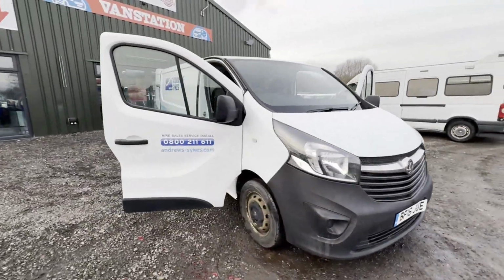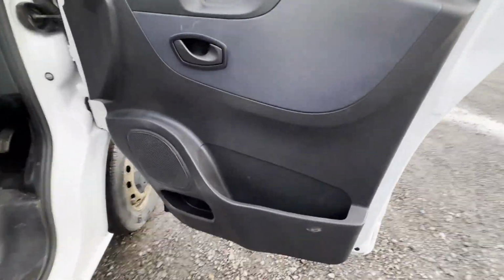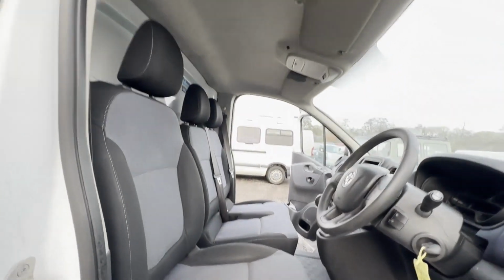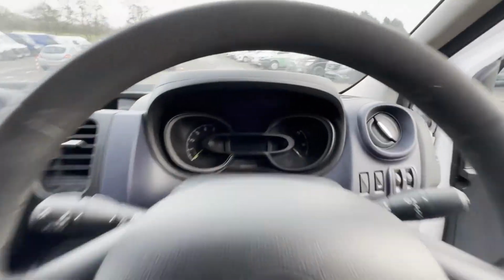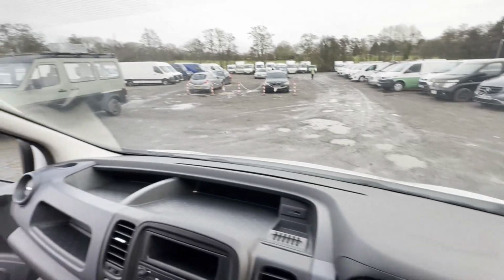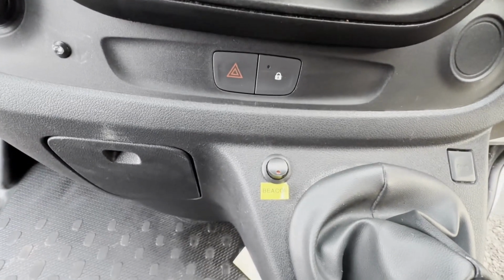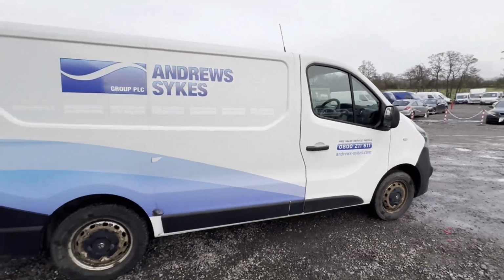BF16JUE - 2016 VAUXHALL VIVARO L1 DIESEL 2700 1.6CDTI 115PS H1 Van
Model: 2016 VAUXHALL VIVARO L1 DIESEL 2700 1.6CDTI 115PS H1 VAN. NON RUNNER.
Mileage: 119544

Engine: 1598cc 1.6 115PS E5-A
Mechanical Summary: 🔴 Non runner, Engine has seized will need repairing or replacing. Worth getting the tool kit out to get this back on the road! First to see will take this off our hands. 😃
Features: A/C, Electric Windows
EU Status: Euro 5
HPI: Clear
CAP Retail: £7625